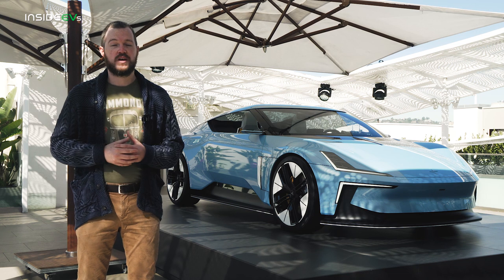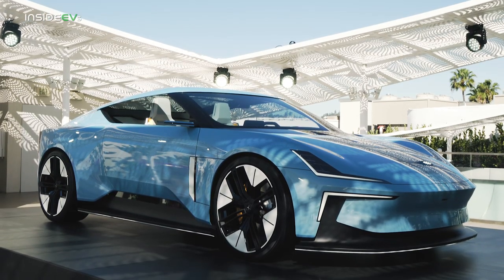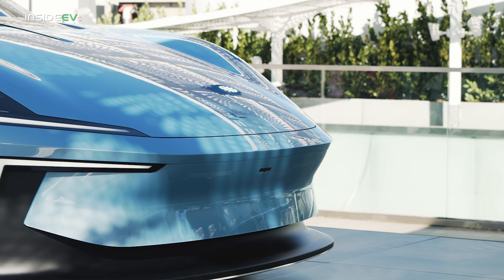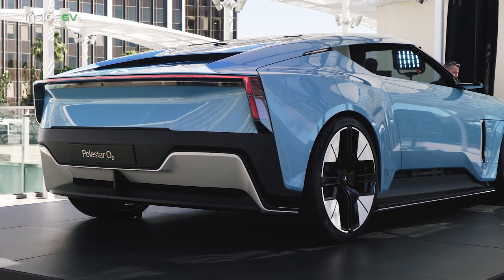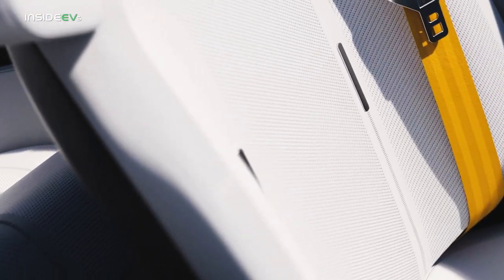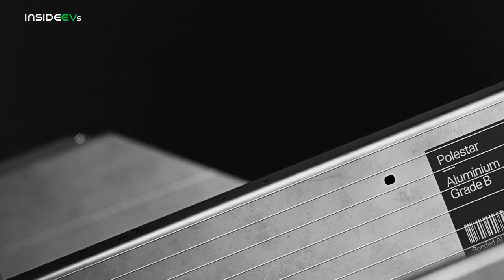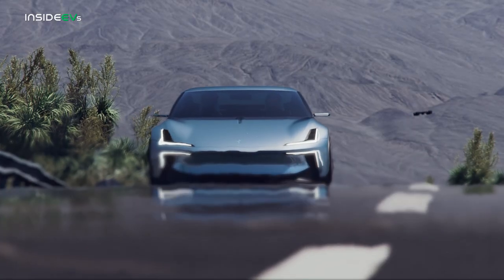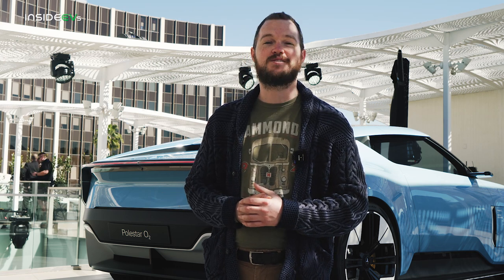Polestar 02 Concept: InsideEVs First Look Debut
Polestar's new 02 concept gives us a look at a potential convertible from the brand.

Approximately two years ago, Polestar unveiled the stunning Precept concept as a hint at the future of the company. The EV automaker used the four-door prototype as an inspiration for its new concept vehicle, which follows the same design language but applies it to a gorgeous-looking four-seat roadster. The O2 concept debuts today to redefine “sports roadsters for the electric age.”

The simplest and shortest explanation of Polestar's idea is a hard-top sports car built with classic open-top proportions but benefitting from the latest tech developments in electric mobility. It is “the hero car for our brand,” the company’s CEO Thomas Ingenlath explains, a car that previews what can be achieved with the design and technology know-how Polestar currently has.